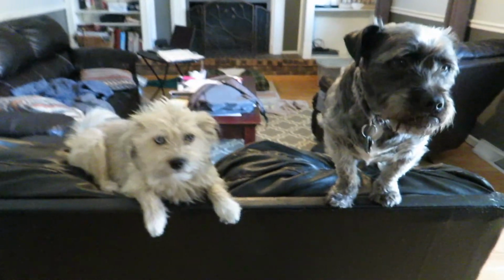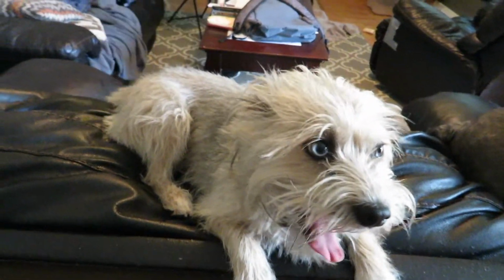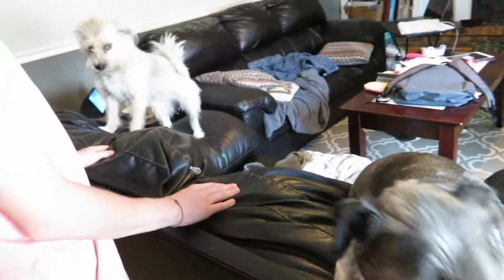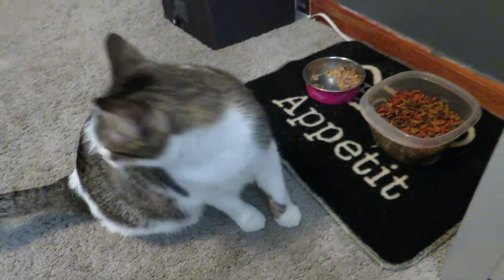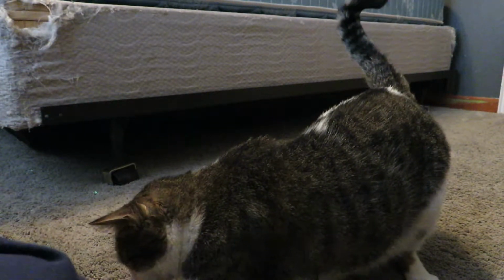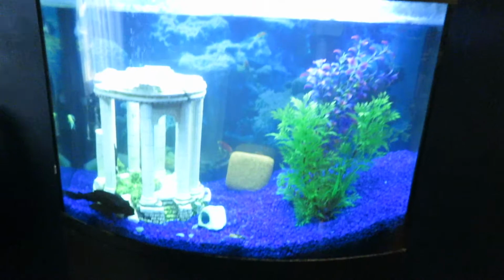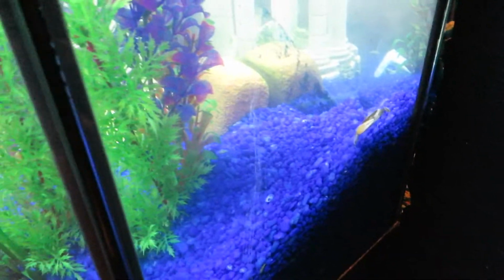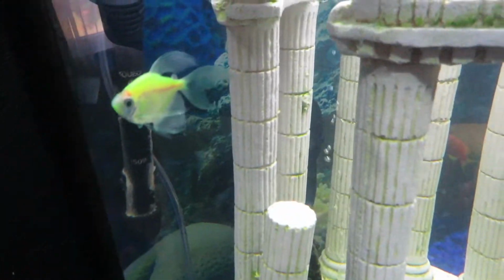Meet The Fur Family | Carpet Shark Co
Today's video has very little carpet shark content... but you really should meet their siblings.  Although the carpet sharks are my favorite (ssshhh), I still love all the fur family!  I hope you enjoy this video and if you have any video suggestions, please let me know.
Things mentioned in this video...
Nothing
You can also find me on...
Instagram: carpet_sharks_co (updated almost daily)
Music credits for this video...